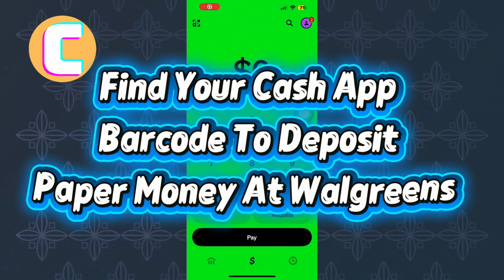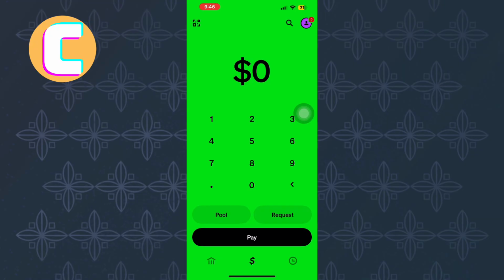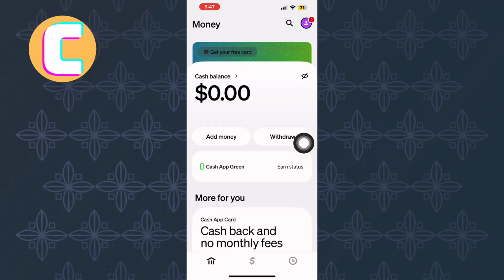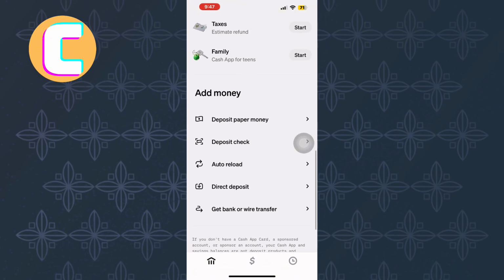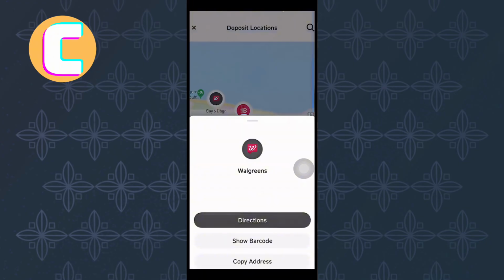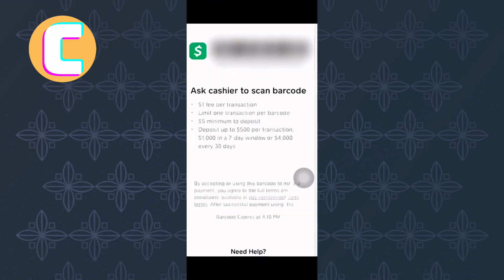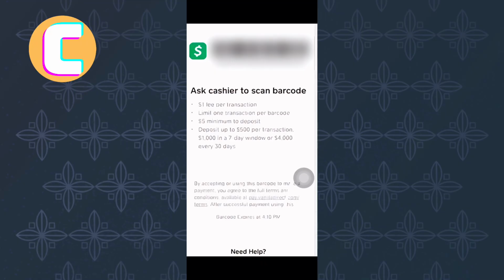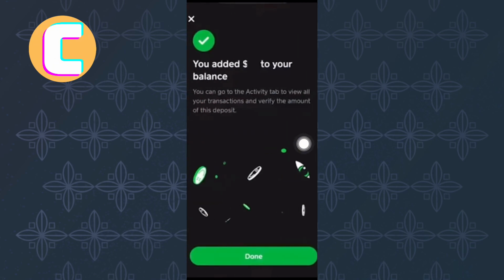How To Find Your Cash App Barcode To Deposit Paper Money At Walgreens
Watch this tutorial to learn How To Find Your Cash App Barcode To Deposit Paper Money At Walgreens